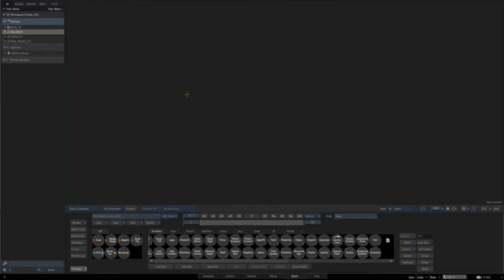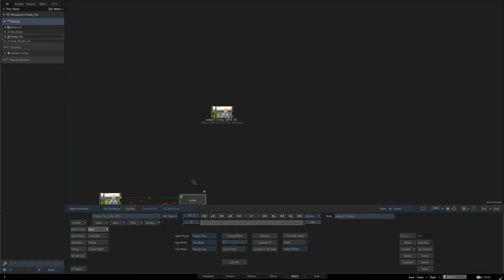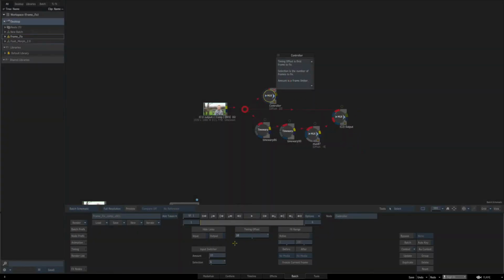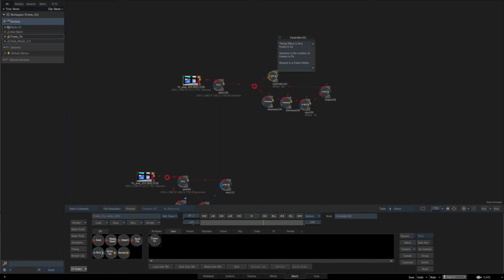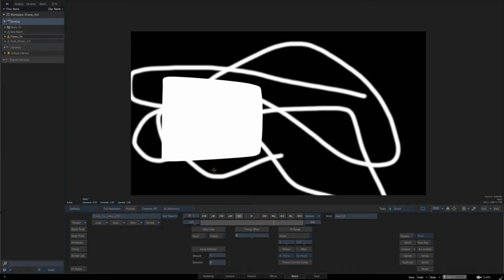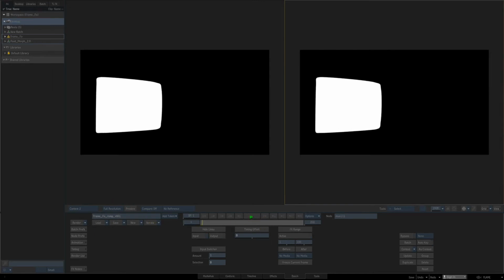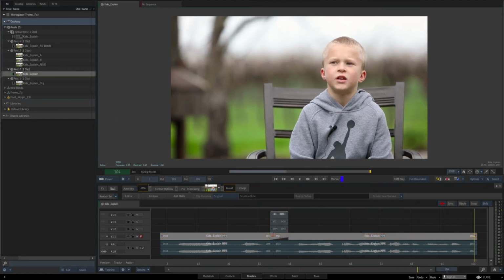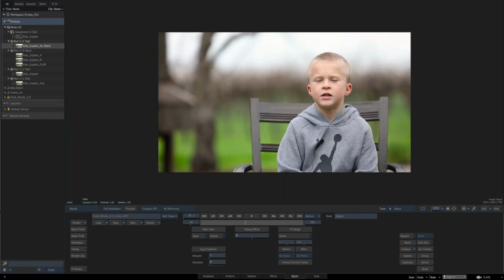Flame Fluid Morph Frame Fix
Flame Batch set up tutorial to do fluid morphs and frame fixes. Links to come for the file.